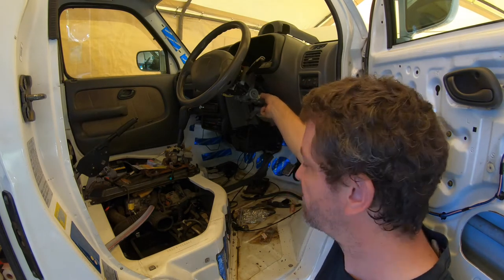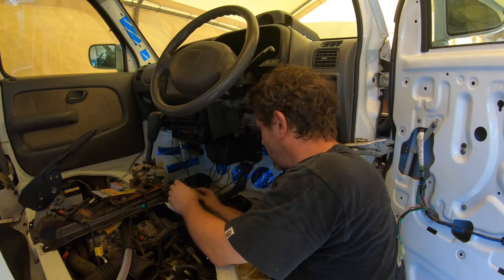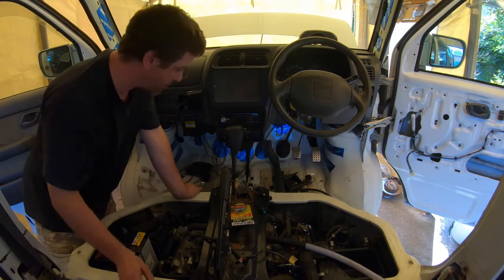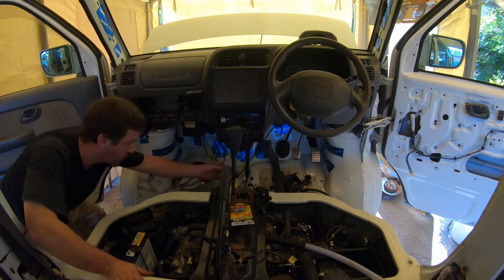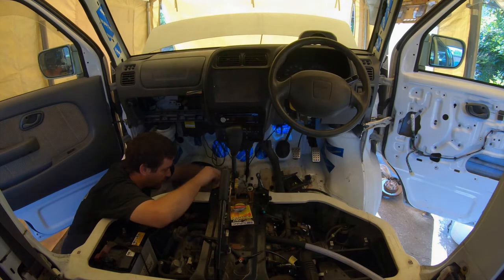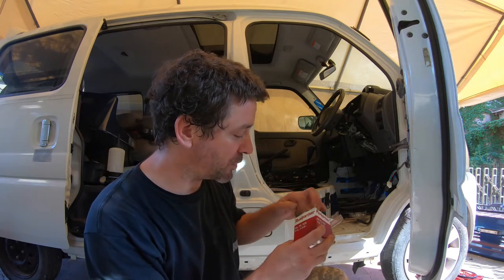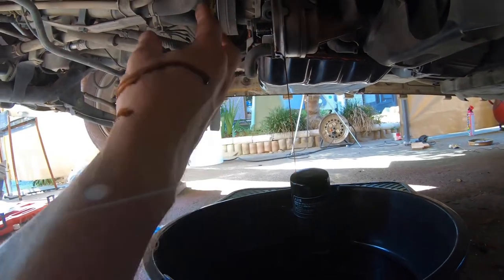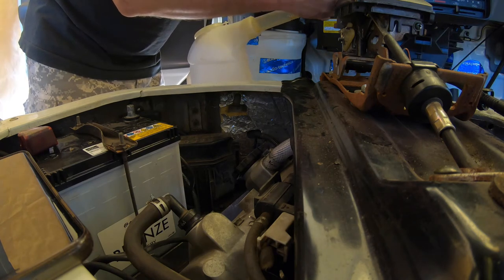Suzuki Every Turbo Van DA52V Vlog #32 (Does she start?)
In this episode I put some coolant in and try and start my DA52V Every van.

In the transaction description / notes:
1. What you want written there.
2. Font (free fonts only!)
3. Basic color

WEB (not much happening there because of COVID)

How did you find this channel?